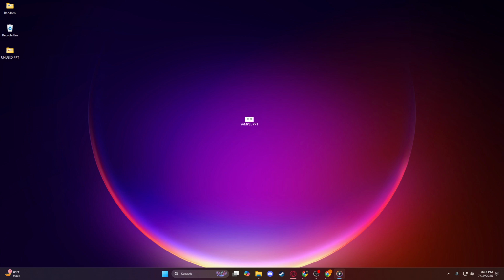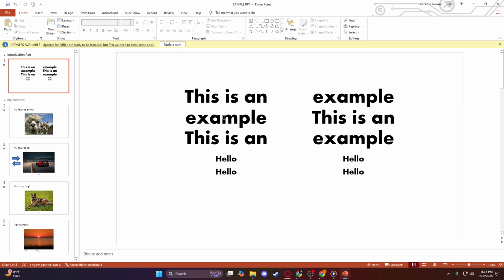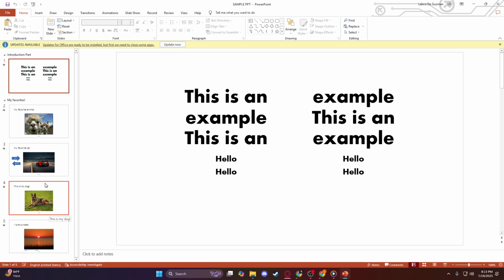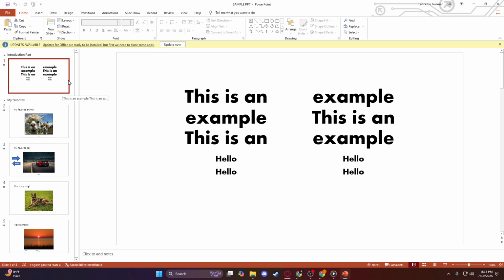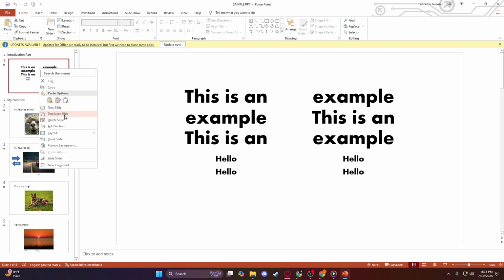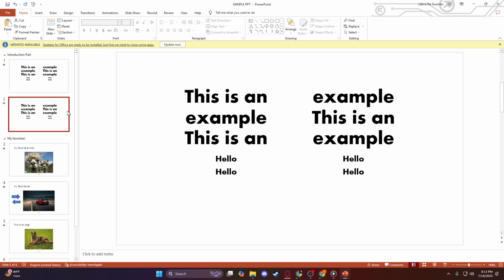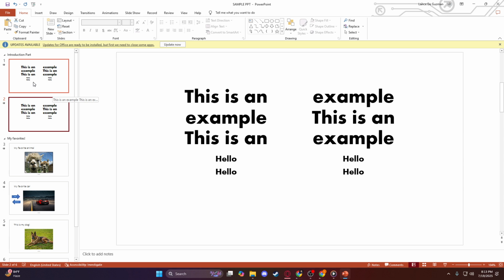How To Duplicate Slide In Microsoft PowerPoint Presentation [2026 Guide]